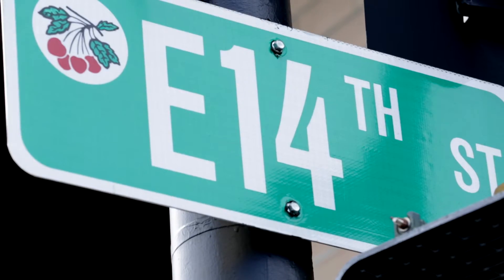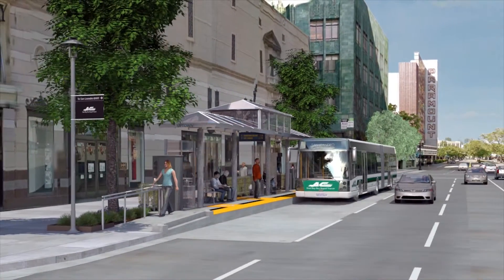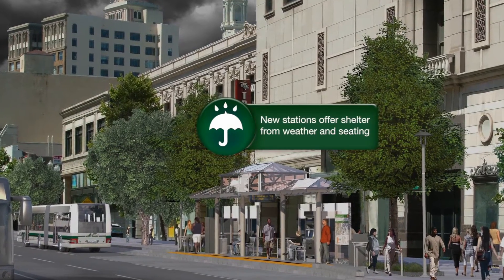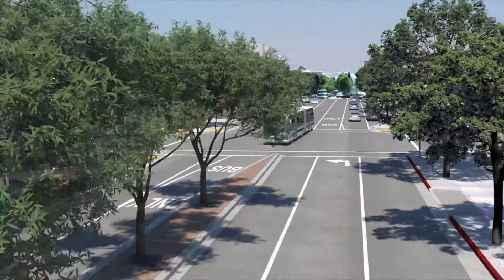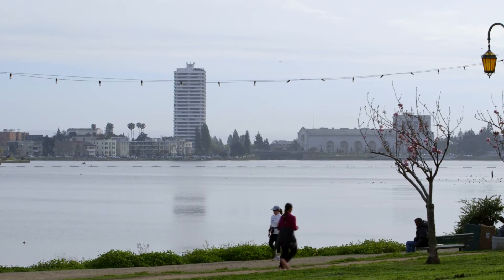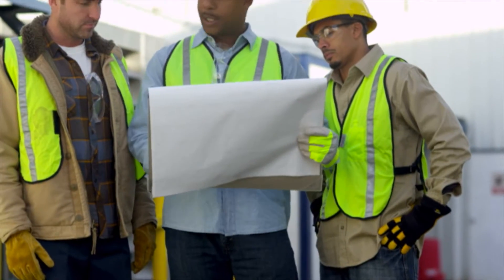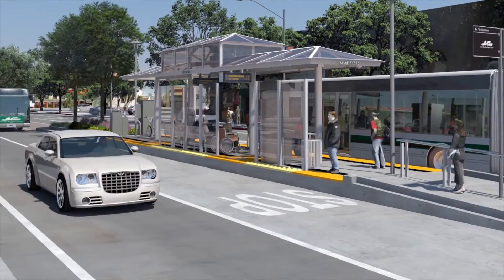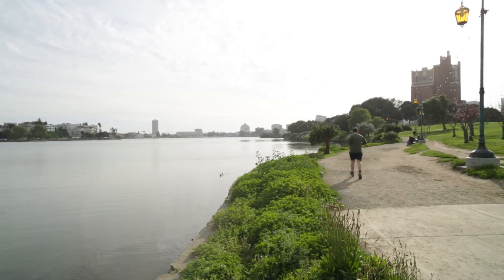AC Transit’s East Bay Bus Rapid Transit (BRT)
Bus Rapid Transit is a high quality, high capacity rapid transit system that is making news around the world as a 21st Century answer to urban congestion. Bus Rapid Transit (BRT) makes buses run like trains through improvements to existing infrastructure, vehicles and scheduling. AC Transit’s East Bay BRT service will extend along a 9.5 mile route from Oakland to San Leandro, Ca. Learn about the East Bay BRT features and benefits in this overview video.